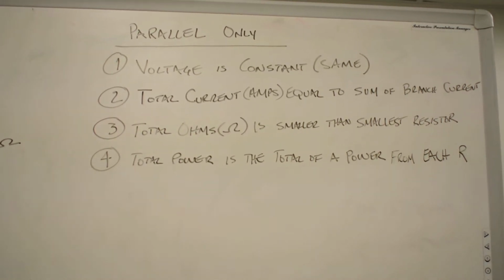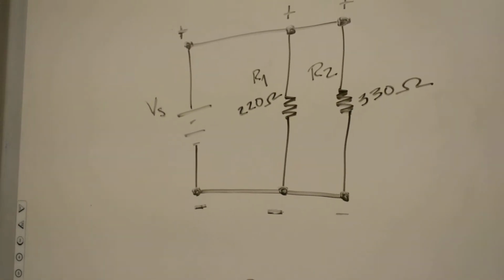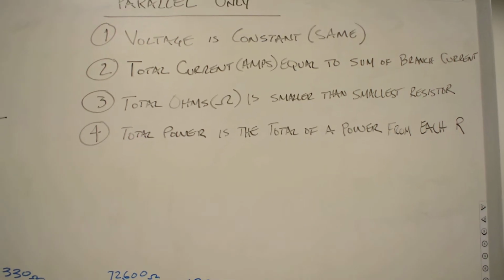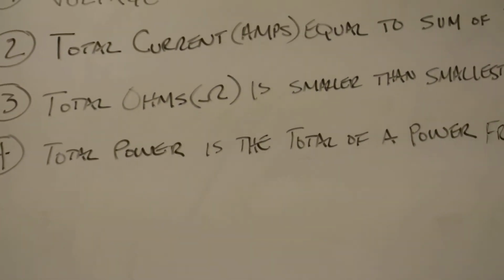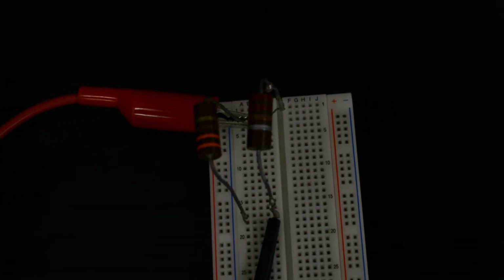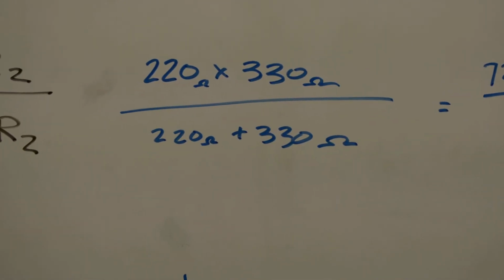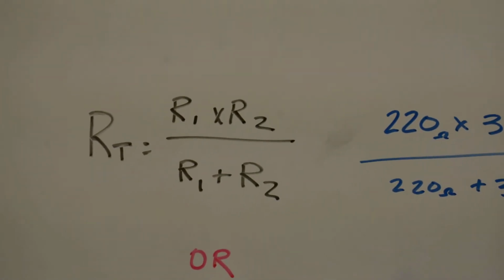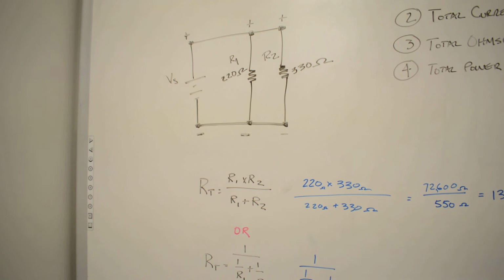Introduction to Parallel Only Circuits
Intro to parallel only circuits.